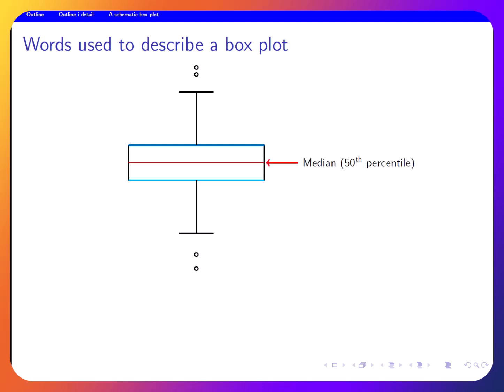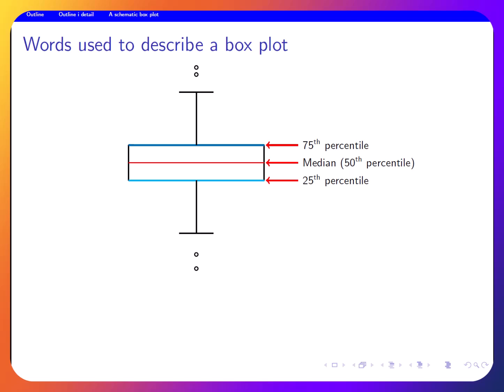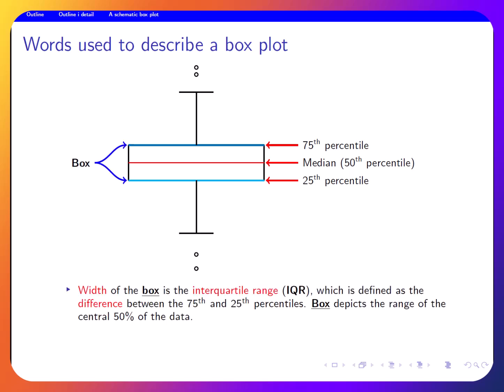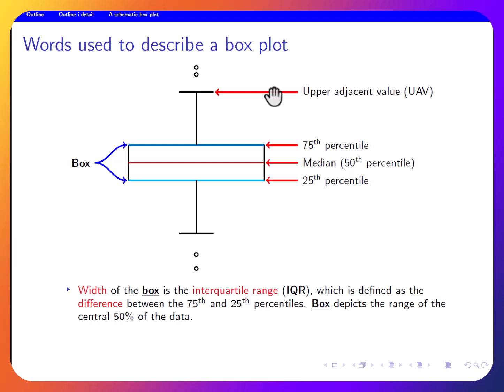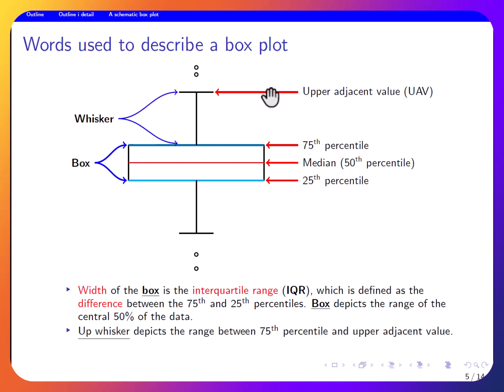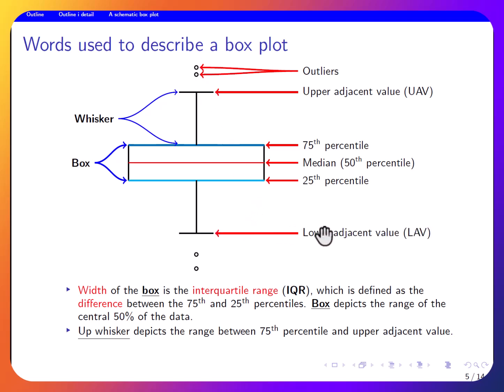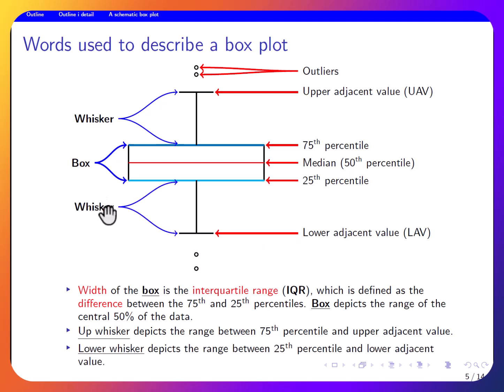Boxplot (part 1: introduction)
A schematic box plot illustrates what information a box plot can convey

@Box plot
@Upper inner fence (UIF)
@lower inner fence (LIF)
@upper adjacent value
@lower adjacent value